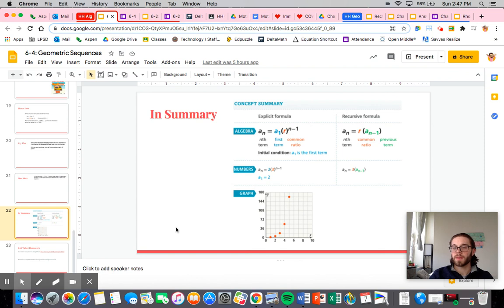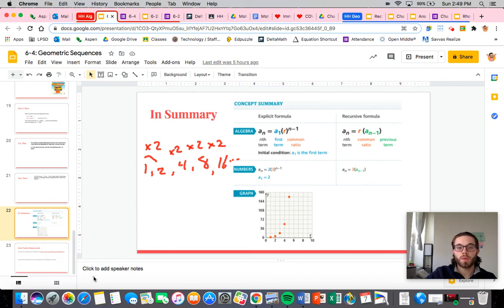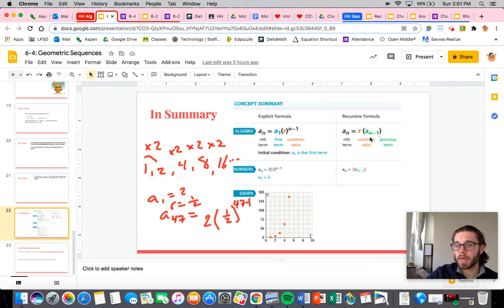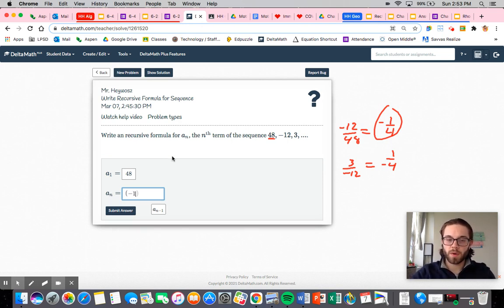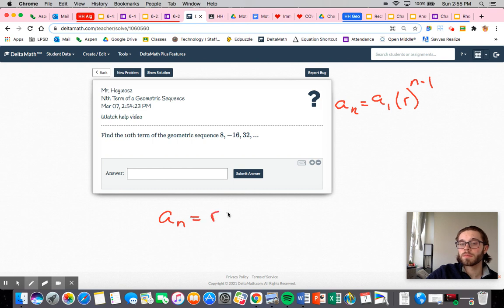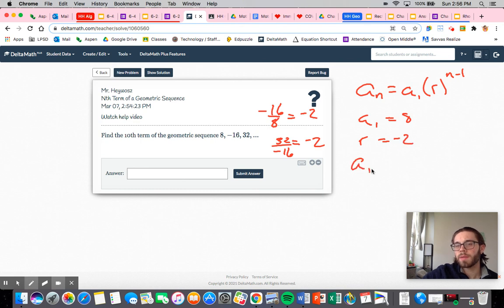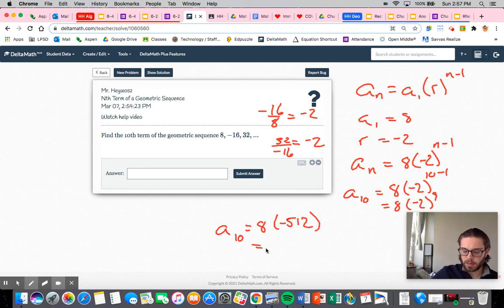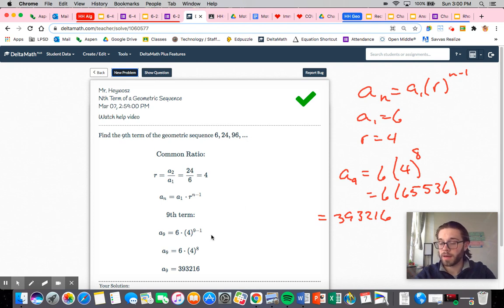Geometric Sequences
Here is an overview of geometric sequences